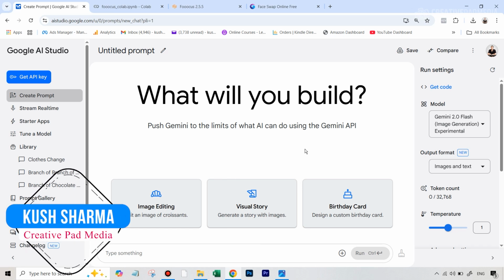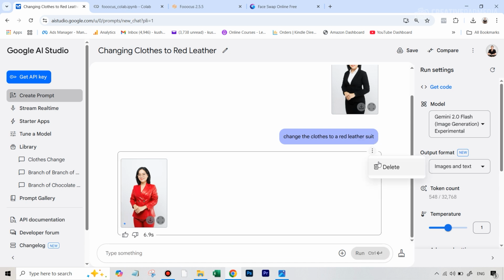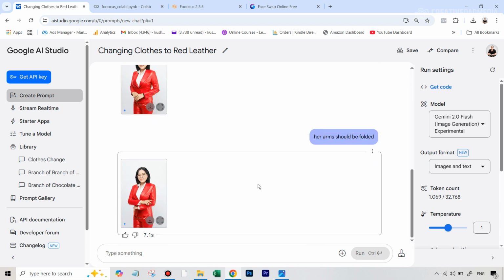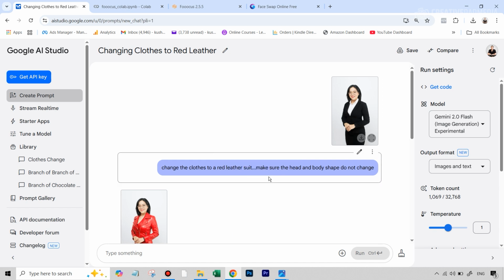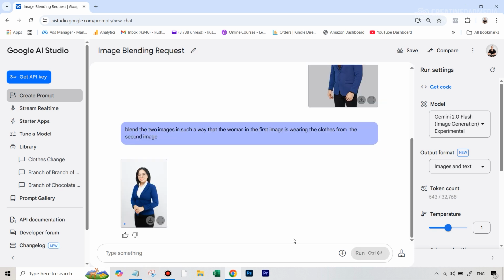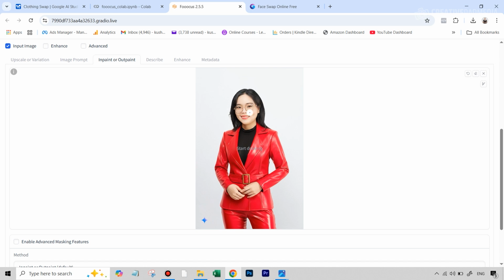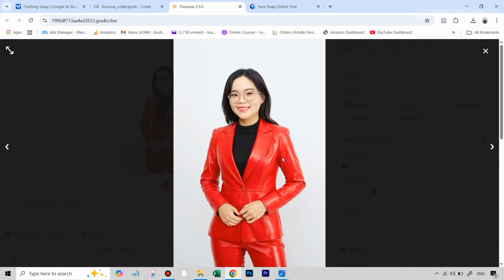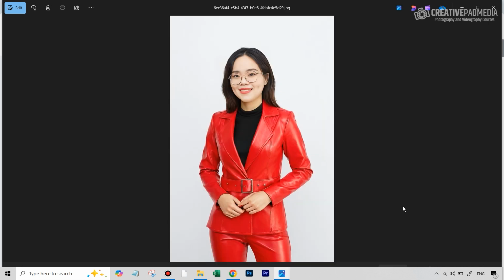NEW Google Gemini AI Image Editor Clothes Swapping Tutorial - Unbelievably Easy Now!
In this video we will be seeing how to use the all new Gemini 2.0 Flash Image Generator and Editor for performing a clothes swap. First, we will do this by changing the clothes by writing only a prompt. But after that we will actually swap the clothes from an existing image of the clothes.

Link to the video which shows you how to set up Fooocus AI on your computer using Google Colab:

Link to the video which shows you how to correct bad looking hands and fingers in AI images: